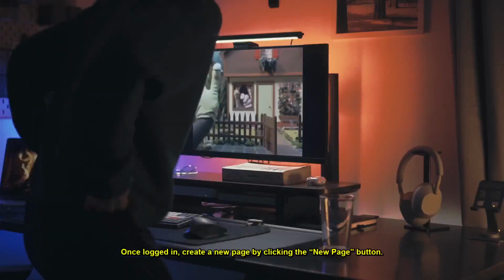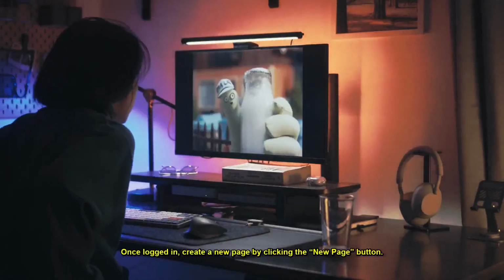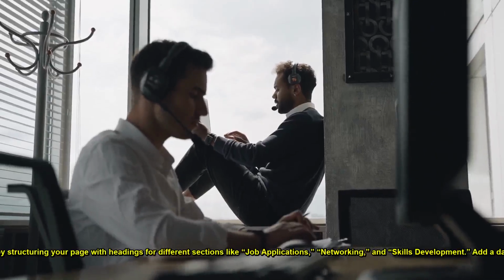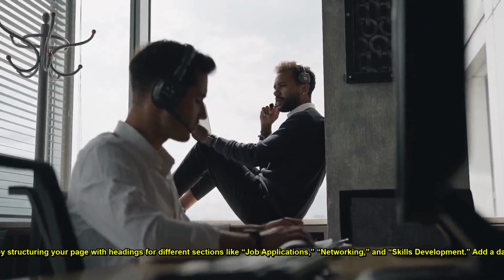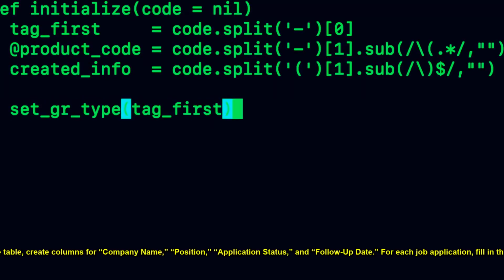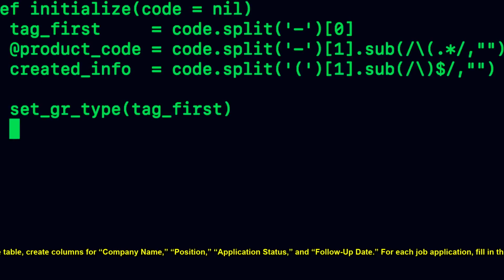How to activate Notion for career tracking and LinkedIn updates - Full Guide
Unlock your career potential with our comprehensive guide on activating Notion for career tracking and LinkedIn updates! In this video, we walk you through step-by-step instructions on how to set up Notion to streamline your career management, keep your LinkedIn profile up-to-date, and enhance your professional networking. Whether you're a job seeker, a freelancer, or looking to boost your career growth, this tutorial is perfect for you.